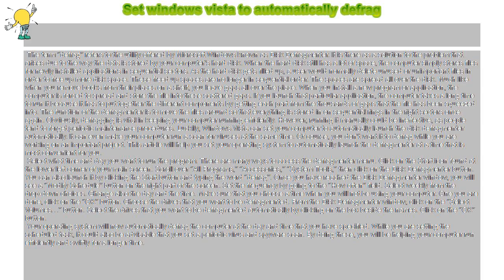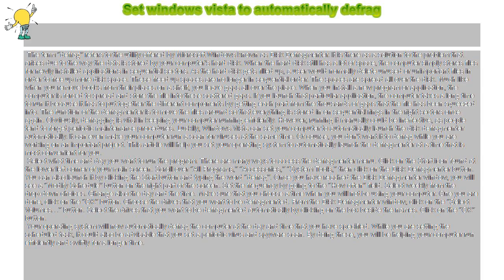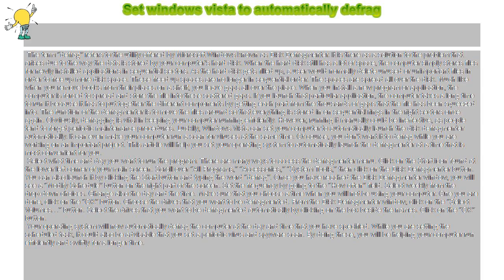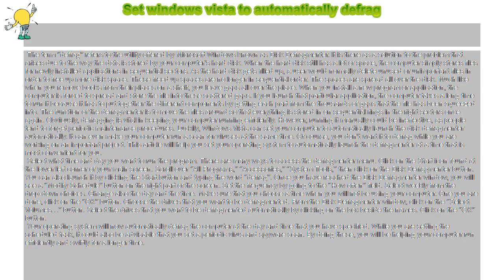How to : Set windows vista to automatically defrag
Set windows vista to automatically defrag

 The term “defrag” refers to the utility offered by Microsoft Windows known as Disk Defragmenter. It is there as a solution to the problem that arises due to the way the data is stored by your computer’s hard disk. When the hard disk still has a lot of space, the computer simply stores files for newly installed applications in sequential sectors. As the hard disk gets filled up, a user would normally delete unused or unimportant files in order to free up more disk space. These freed up spaces are no longer in sequential order. The spaces are spread all over the disk. Much like when you remove books from their places on a shelf, you leave gaps all over the place. When you install a new program or application, the computer is forced to spread and store the file into these scattered gaps. If you launch that particular application, the computer takes a long time to run it because it has to put together the different components by getting each part from the thousands of gaps that the file has been squeezed into. The function of the defragmenter is to move the files around so that everything is stored in on sequential rings in the right sectors once again. Obviously, defragging is vital in keeping your computer running efficiently. However, running it manually could be ineffective, as people tend to forget periodic maintenance procedures. Luckily, Windows Vista can set your computer to automatically launch the disk defragmenter automatically. It can even make your computer run a scan for viruses at the same time. Of course, you don’t want it to defrag while you are working on an important project. This article will help you set your operating system to automatically launch the defragmenter at a time that is most convenient for you.

 Select what time and day you want to run the program. There are many ways to access the defragmenter menu. Click on the Start icon found at the lower left corner of your main screen. Scroll over “All Programs,” “Accessories,” “System Tools,” then click on the Disk Defragmenter button. You can also launch it by clicking the Start button and typing the word “defrag”. Once you have reached the Disk Defragmenter window, you will see a “Modify Schedule” button on the right part of the screen. Set the frequency by going to the “How often” field. Select weekly from the drop-down choices. Change also the day and the time. Make sure that you choose a time when you will not be using your computer. One you are done, click on the “OK” button. Choose the drives that you want to be defragmented. From the Disk Defragmenter window, click on the “Select Volumes…” button. Select the drives that you want to be defragmented automatically by clicking on the box beside the names. Click on the “OK” button.

 Your operating system will now automatically defrag the computer at the day and time that you have specified. While you are setting the scheduled task, it could also be advisable that you set a periodic virus and spyware scan. By doing these, you will be helping your computer run efficiently and swiftly for a longer time.